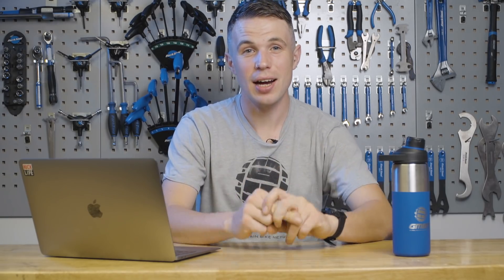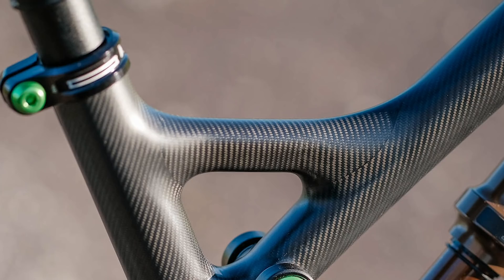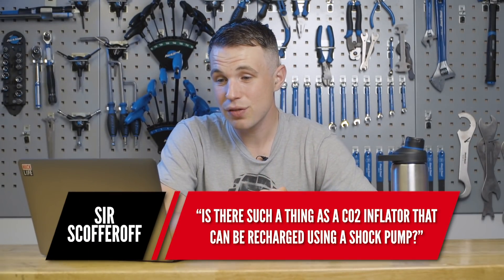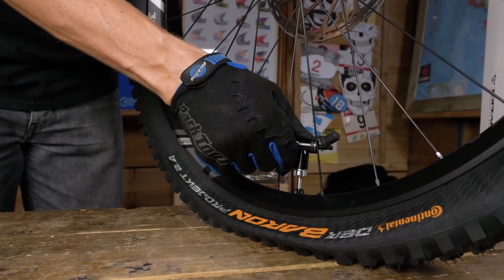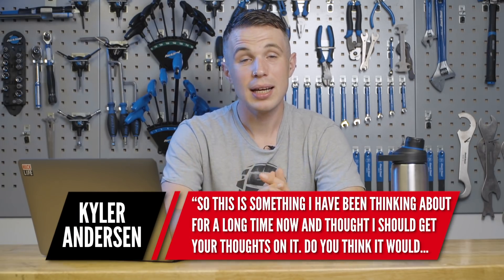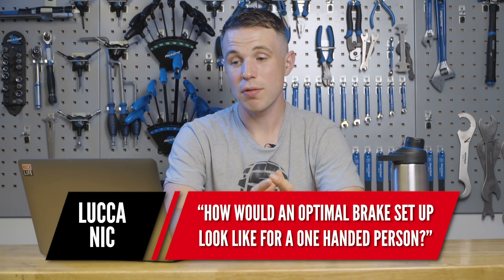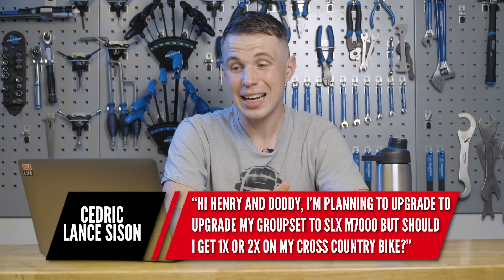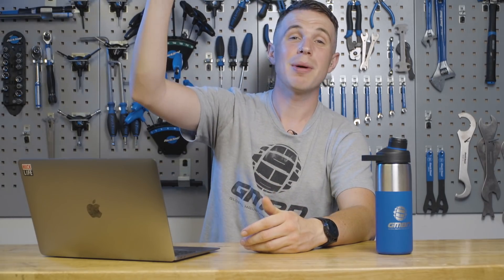Why Are Fork Stanchions Circular? | AskGMBNTech Ep. 88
Why are all suspension stanchions circular? Should I buy a used carbon frame? Can a 3mm offset chainring be replaced with a 6mm offset chainring? Find out in this weeks Ask GMBN Tech🔧

0:17 - Used carbon frame vs Aluminium?
1:56 - Why all stanchions circles?
3:02 - Reusable CO2 canister that can be recharged using a shock pump?
4:42 - 3mm vs 6mm offset chainring?
6:00 - Wireless disc brakes as wireless shifters, dropper seat post are now becoming popular?
7:05 - Brake setup for a one handed person ?
8:24 - Upgrade groupset to SLX M7000 but should I get 1x or 2x on cross country bike?

If you'd like to contribute captions and video info in your language, here's the link 👍